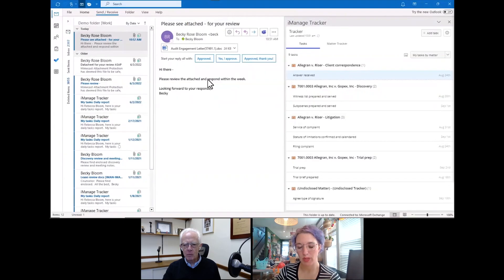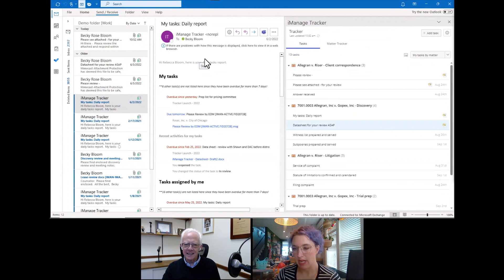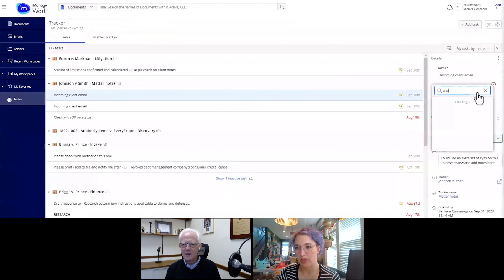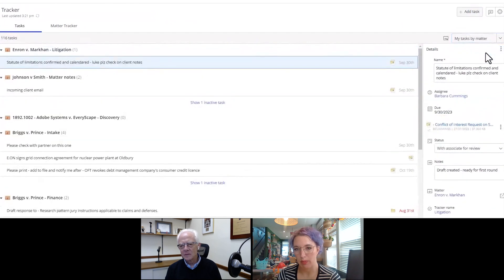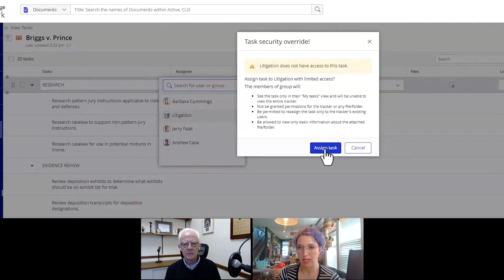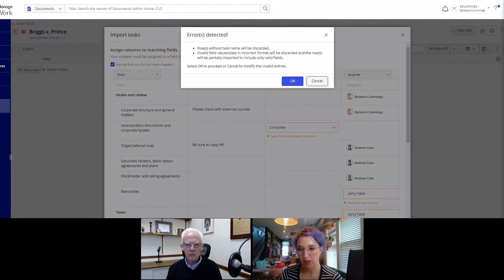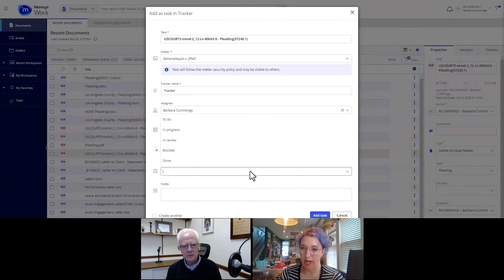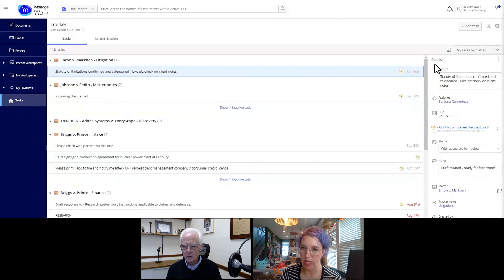How it Works - iManage Tracker demo with Bob Ambrogi (2023)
Senior Product Manager Becky Bloom highlights the key features of iManage Tracker to Bob Ambrogi

Features covered in this video:
00:00 - Introductions
00:44 - About iManage Tracker
01:12 - Tracker Outlook Integration
02:48 - Using the Web App
06:14 - Anatomy of a Task

Questions covered in this video:
05:41 - Do tasks added from Outlook show up in the iManage Tracker web app?
10:09 - Are imported task lists available for any matter, or only the matter you imported into, in iManage Tracker?

ABOUT iMANAGE TRACKER:
iManage Tracker is the first and only task management application fully integrated with iManage Work 10, reducing context-switching to improve productivity. Tracker management is designed to empower knowledge workers and their leaders to take control of their work. With Tracker, users can organize tasks and content, improve visibility, and reduce risk.